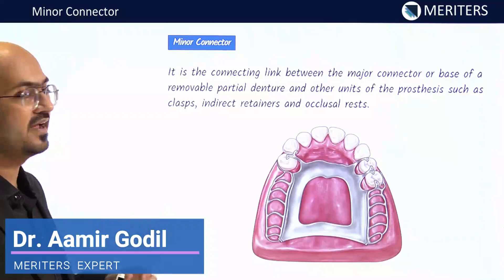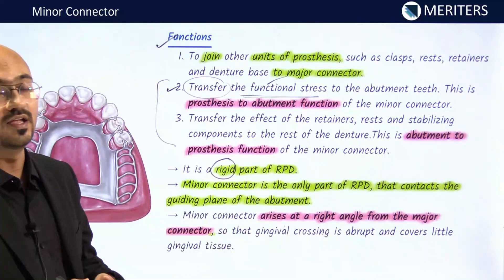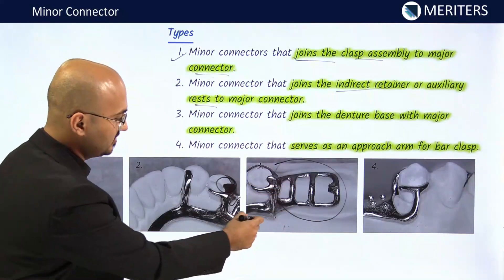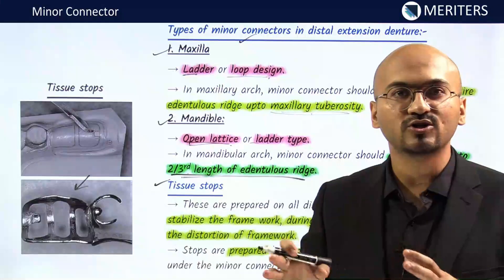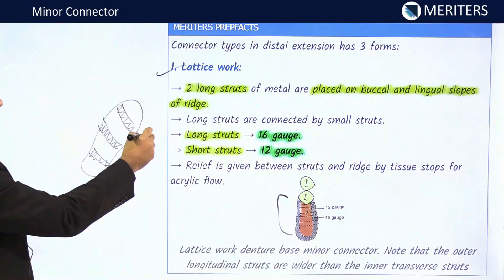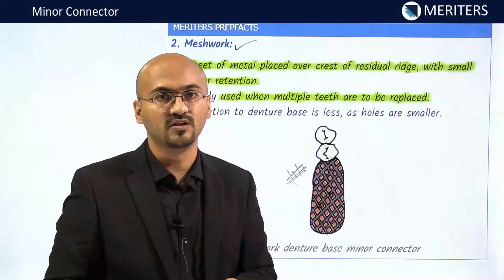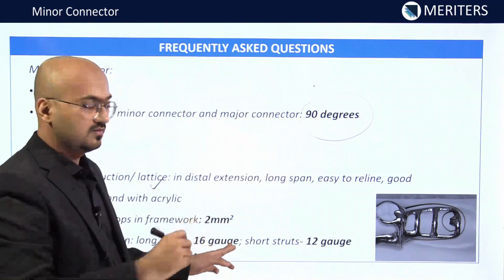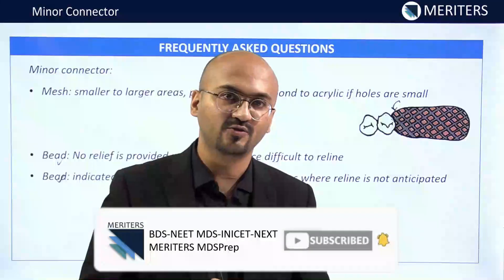Prostho - Removable Partial Denture | Major And Minor Connectors | Minor Connector | MERITERS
In this video, Dr Aamir Godil (MERITERS experts) explains the Minor Connector.

⏱️TIMESTAMPS⏱️
0:00 - Intro
0:46 - Functions of Minor Connector
2:20 - Types of Minor Connector
3:24 - Types of Minor Connector in distal extension denture
5:24 - MERITERS Prepfacts (Important facts)
5:31 - Latticework
6:25 - Meshwork
7:04 - Bead, wire or nailhead
8:19 - Important MCQs for NEET MDS & INICET

Click on the bell icon to get notified whenever there is a new video posted on this channel.